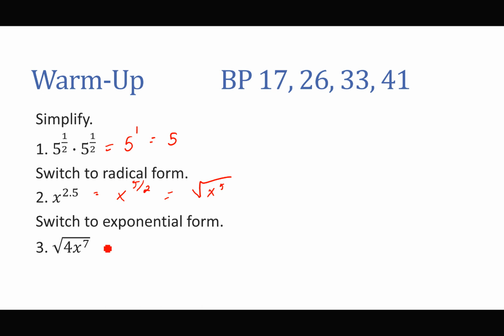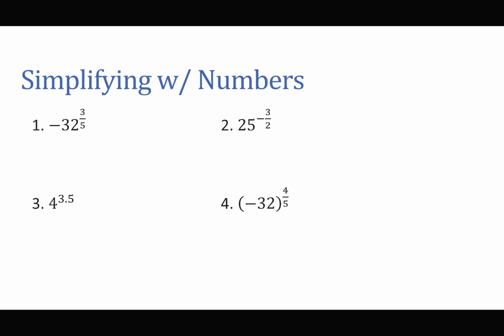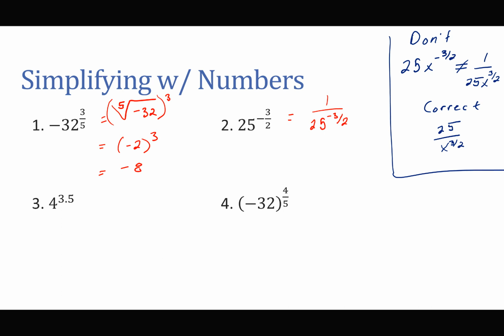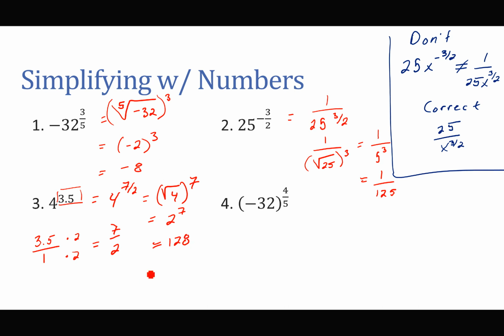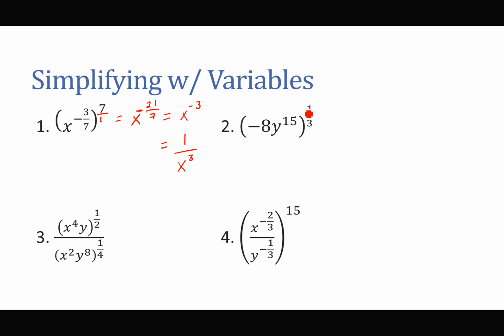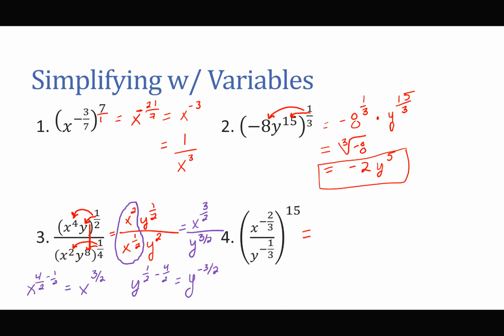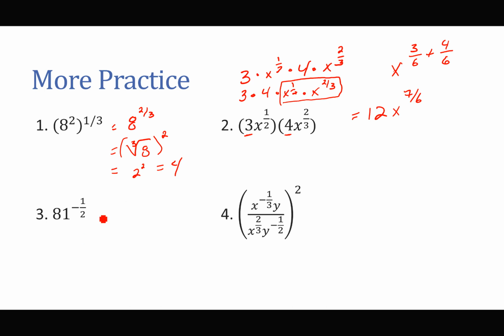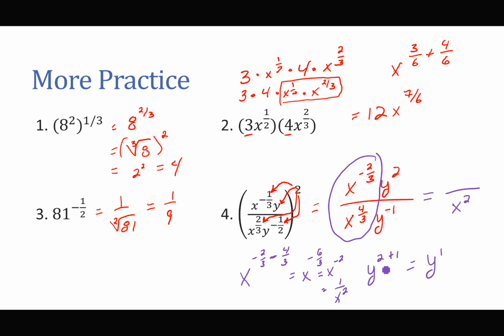6 4 Day 2 Simplifying